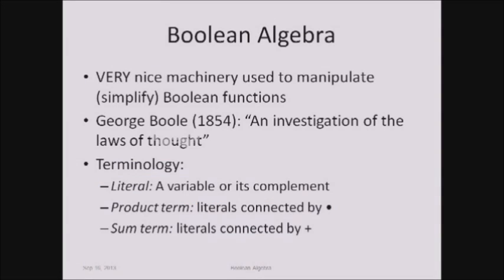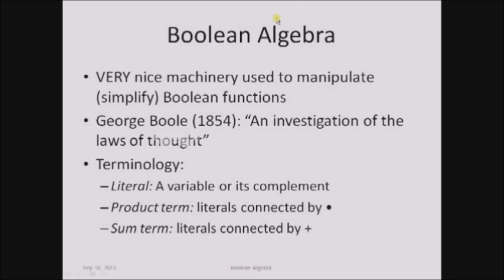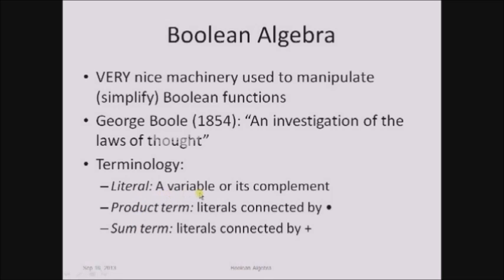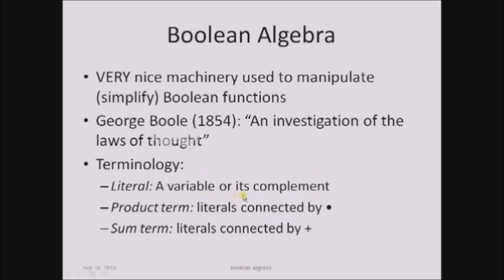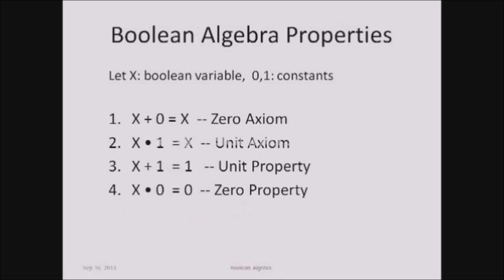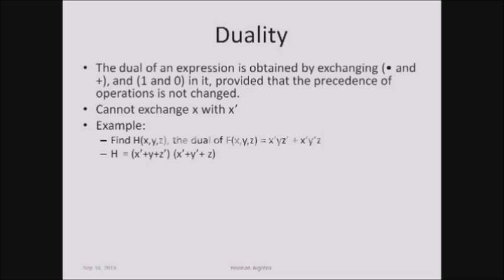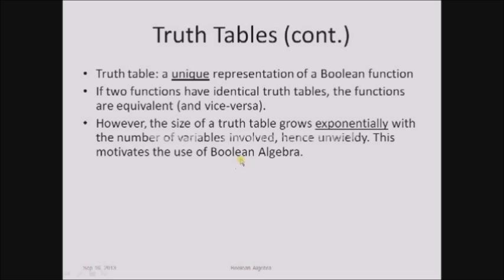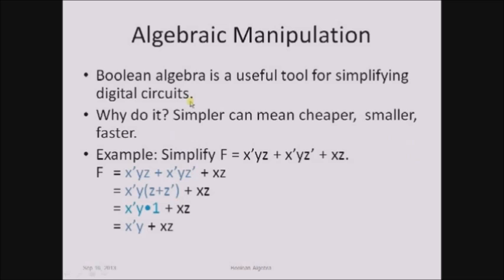Boolean Algebra and Logic Gates Tutorial Part 2 - Digital Logic and Design -BA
This Boolean Algebra and Logic Gates Tutorial explains Boolean Algebra and Logic Gates ,Boolean Algebra, Properties of Boolean Algebra, Duality Principle, Complement of a Function .